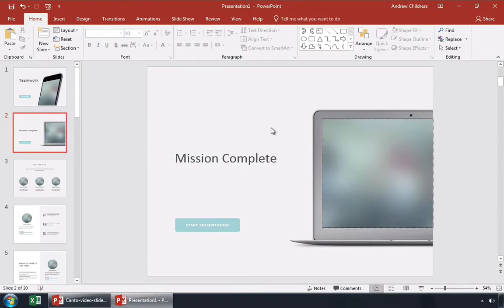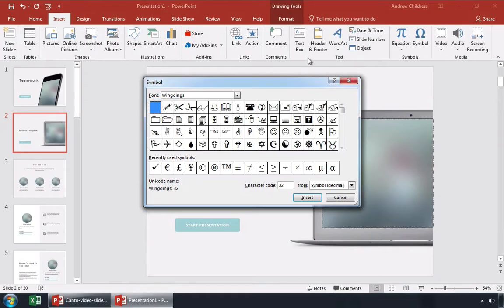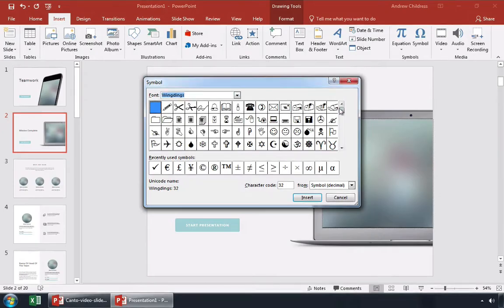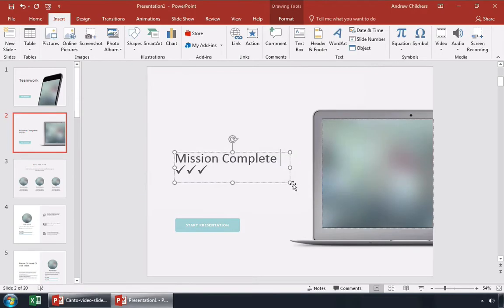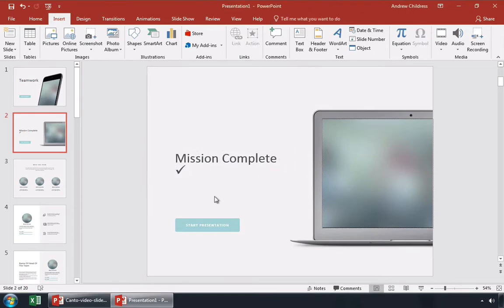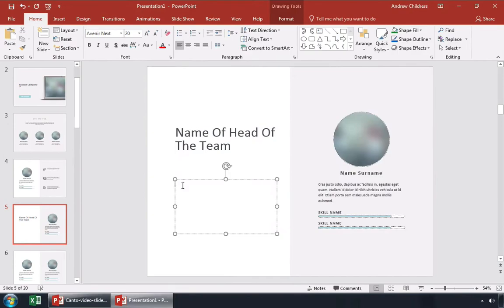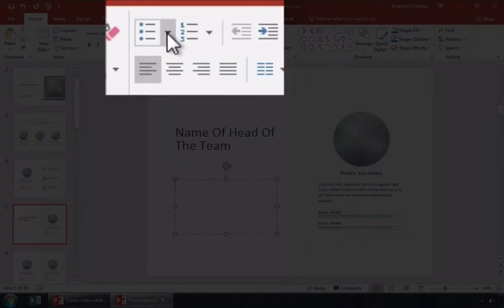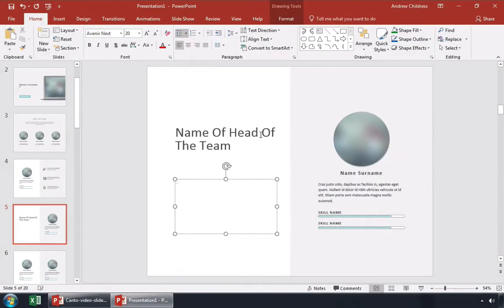How to Insert a Check Mark Symbol in PowerPoint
Find out more with the complete written tutorial at Envato Tuts+

► Explore Envato's full stack of AI tools, all included in your subscription